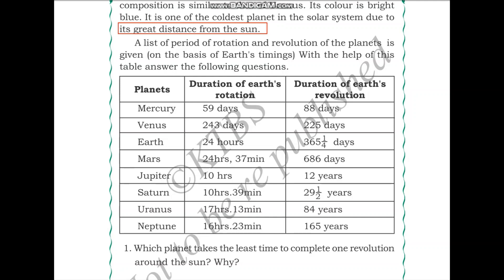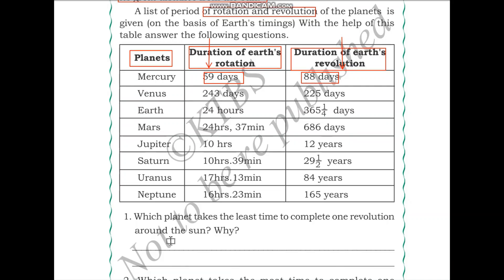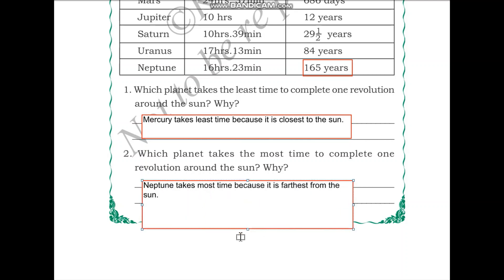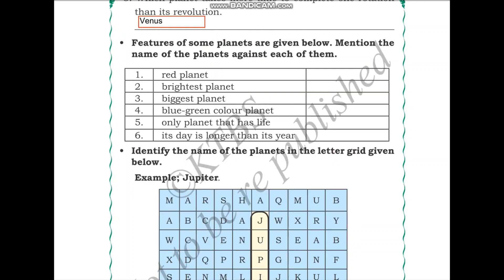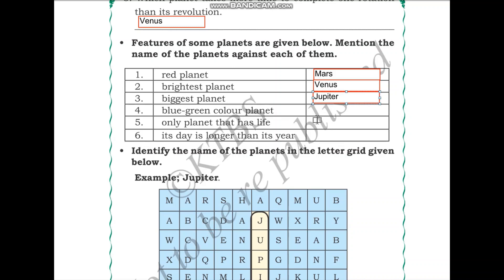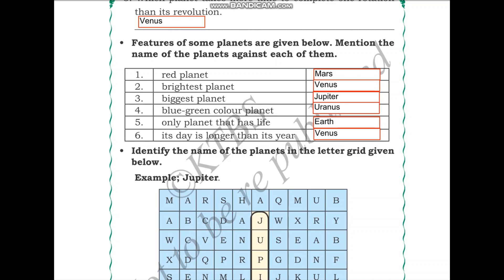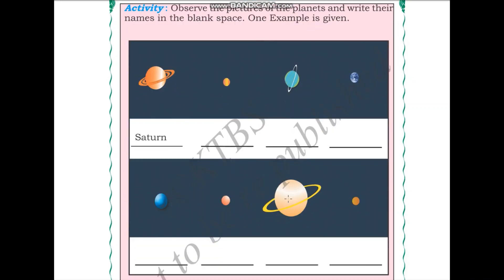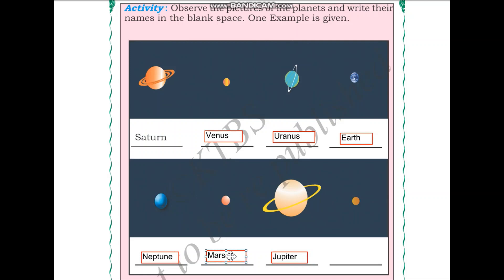The sky - part 3 | Rotation and revolution of planets | 5th Science EVS | Karnataka State Syllabus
In this lesson, we will learn about,
1) Know about the Sun and its family
2) Understand the shape and size of the  Earth,  its movements, causes of day and night.
3) Know about the meteors, asteroids and comets.
4) Understand the movements of the Moon and its phases
5) Know why the Earth is a unique planet among the other planets.